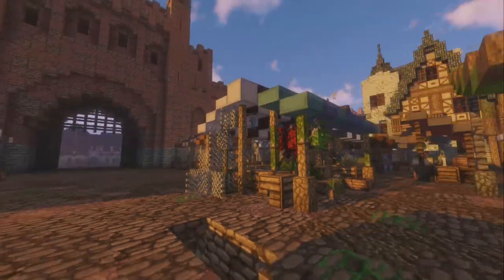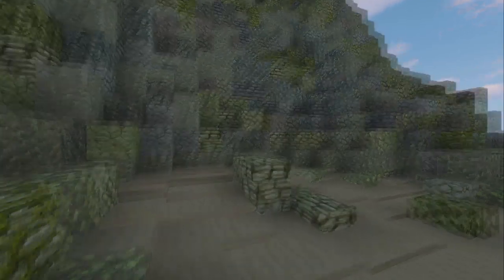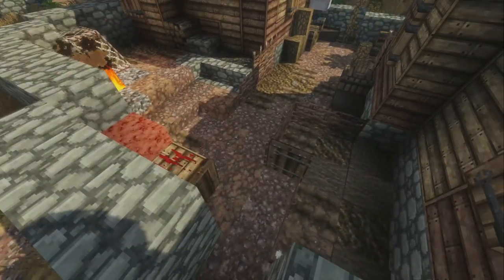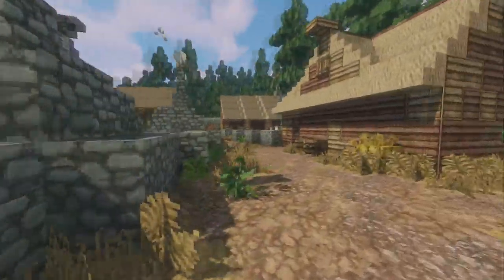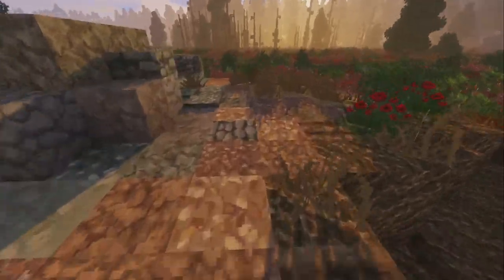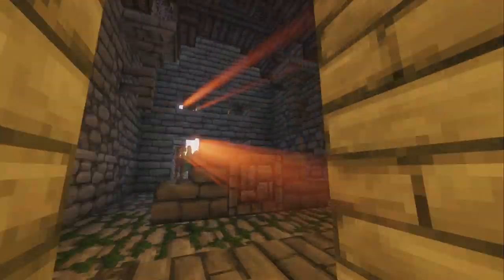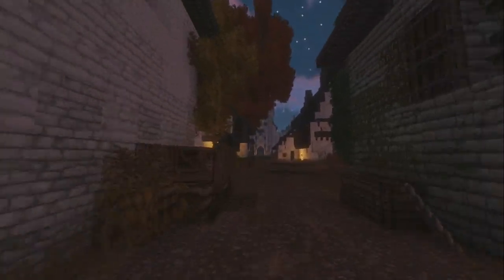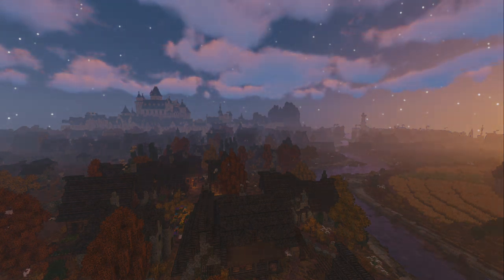WesterosCraft Walks Episode 110: White Harbor Part 1: Seal Rock and Greenwood